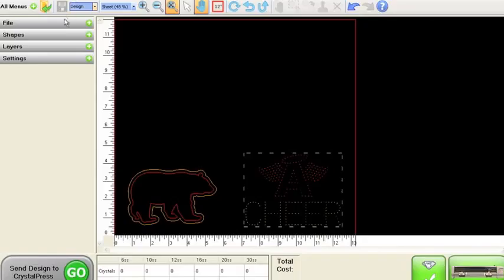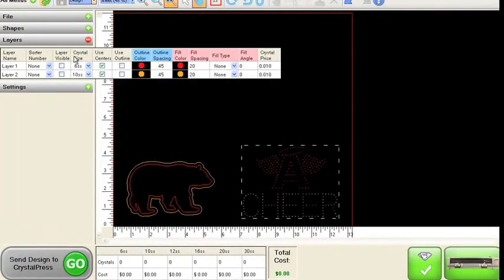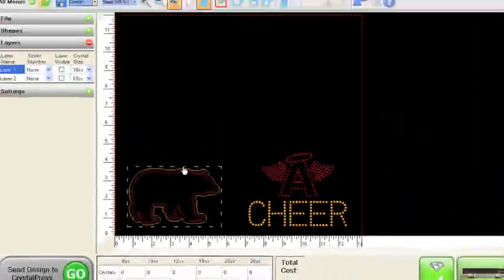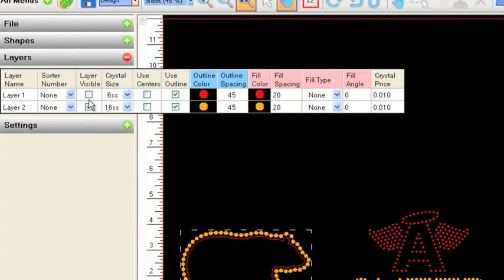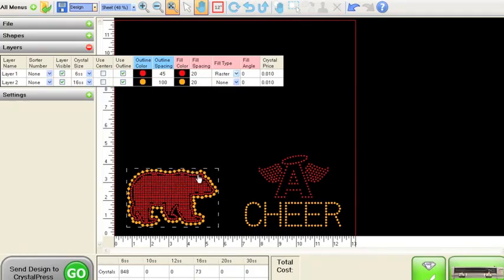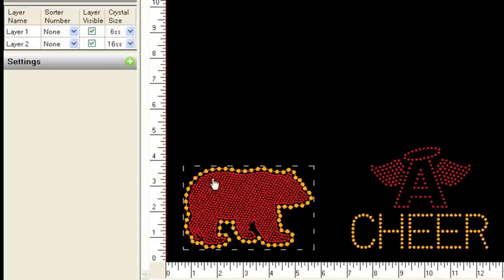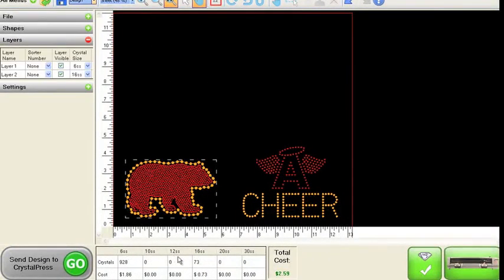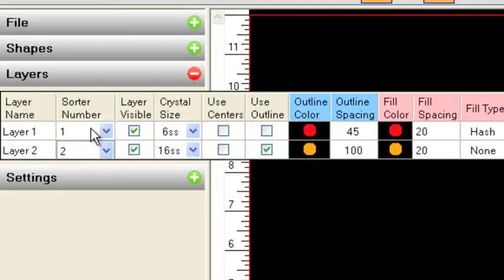CrystalStudio Layers Menu Introduction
Layer menu settings are explained to demonstrate how this powerful tool allows the CrystalPress to mix up to 16 colors in a single motif. Also learn why choosing the Sorter Number is key to transferring the design on screen to crystals on the garment.